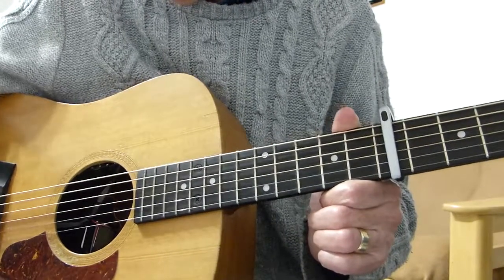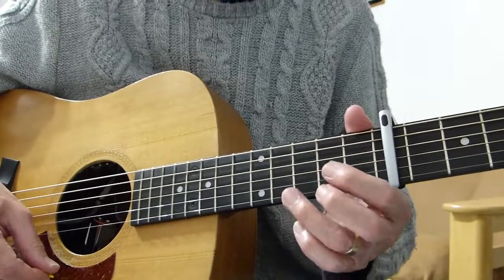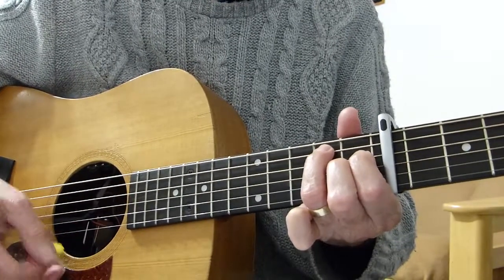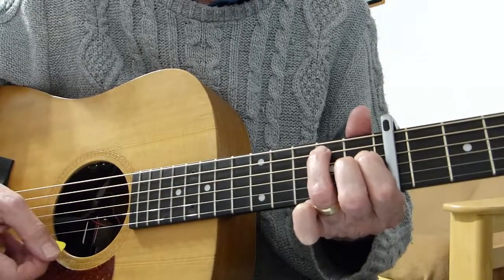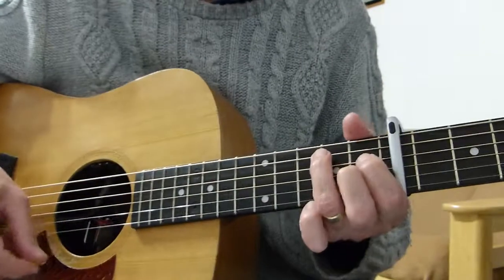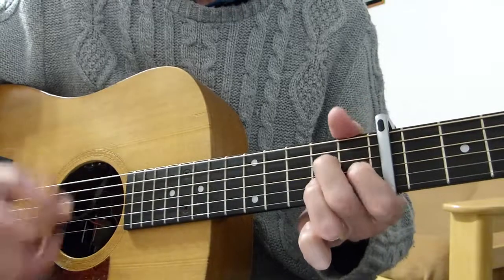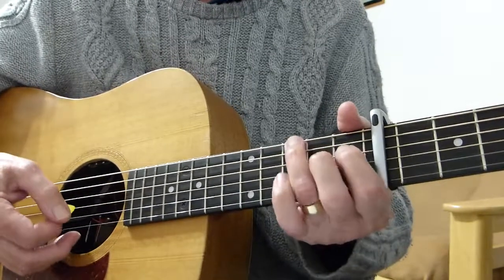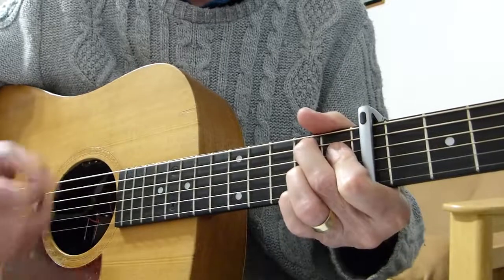Under The Mistletoe - Never Shout Never - Guitar Lesson